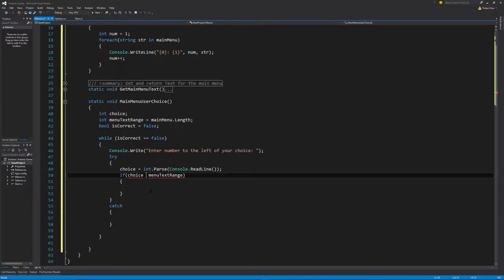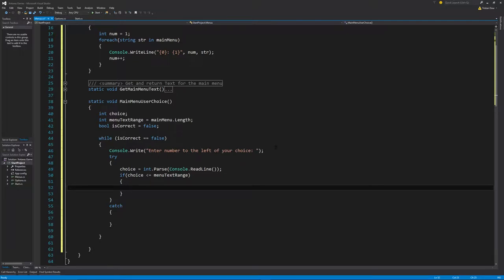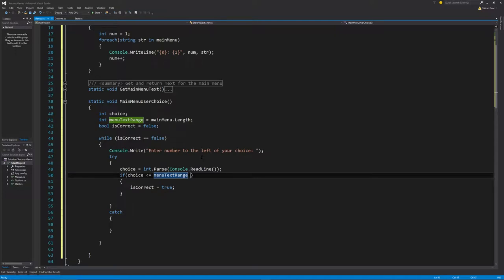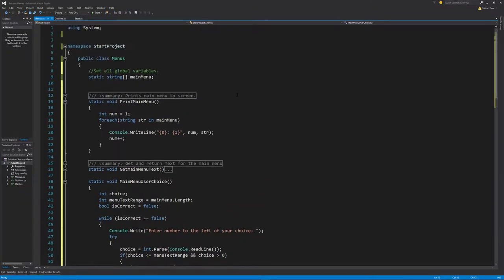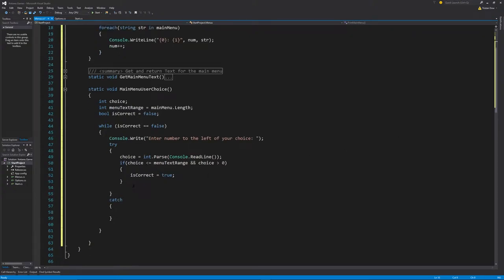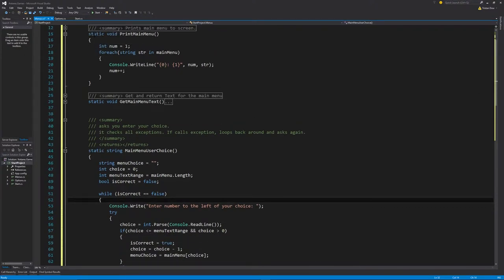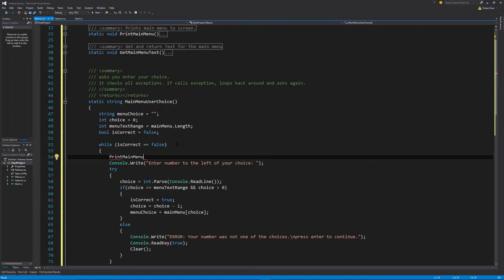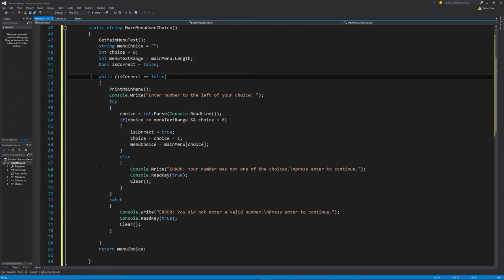C# Ep16 - C# - Let's Make Games - P2 - Main Menu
This is part 2: This is the second part to the Main Menu Tutorial for the games we will be making.
Happy Coding.